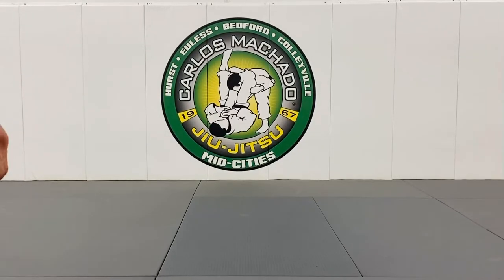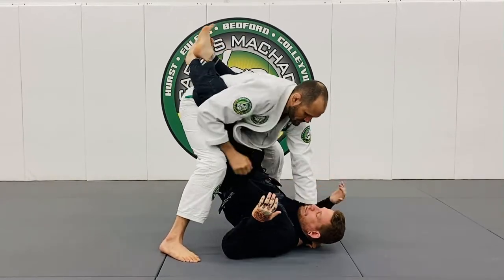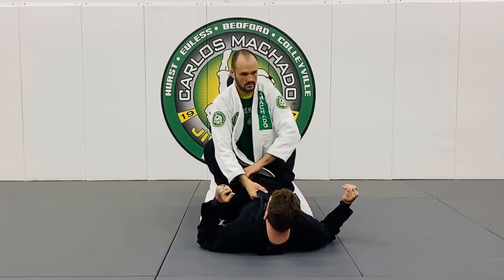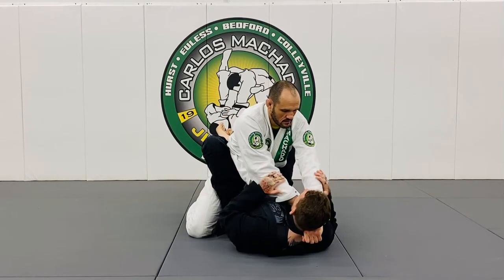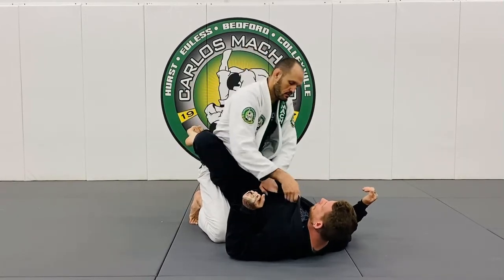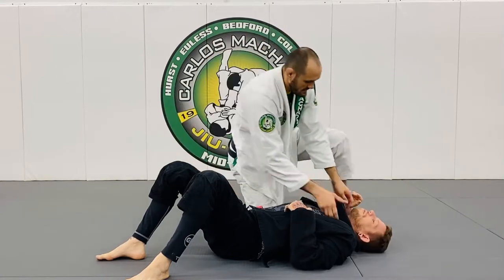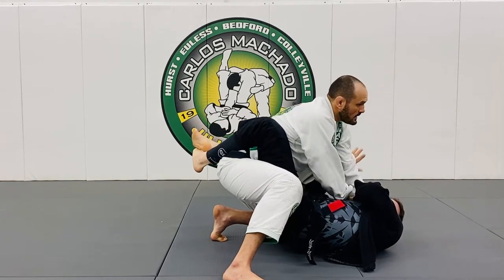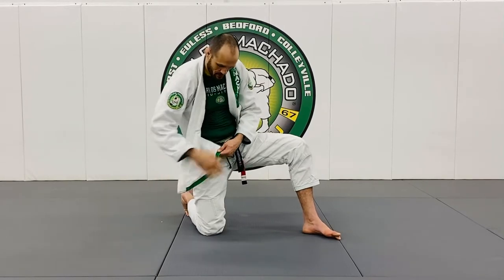Thrusting Lapel With Their Lapel Bib Choke - Prof Greg Hamilton BJJ ⬛️⬜️🟥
The most DEADLY & EFFECTIVE LAPEL SUBMISSION SYSTEM you have NEVER HEARD of, UNTIL NOW!

The GLS System will give you an arsenal of submissions that is ONLY taught at my academy here in TEXAS!!!

- IDEAL for WHITE & BLUE BELTS
- DANGEROUS for PURPLE BELTS
- LETHAL for BROWN & BLACK BELT

This is my MASTERPIECE Part 1of 3
- Designed to work for ALL LEVELS
- From WHITE to BLACK BELT
- For Kids, Adults & "MASTERS"
- From BEGINNER to EXPERT

The most DEADLY 💀 and DOMINANT 🔥 🔨 Lapel Submission System EVER created for BJJ is now on BJJ Fanatics!!  Submit everybody without them even knowing they’re getting submitted.  Until they tap!!!

Thank You 🙏🏼🇺🇸🥋 👉🏼 ⬛️🟥◻️⬛️ in advance for your purchase.

My masterpiece is finally here. This is my innovative contribution to the BJJ community worldwide. You will never see this system nor submissions anywhere on the planet.

 It’s never been done before. And I’m truly grateful to be in a position where I have created something so effective and unique, which benefits so many including the legendary Carlos Machado Jiu Jitsu name.

This is my BJJ “Masterpiece” - A submission system NEVER been seen before in BJJ, EVER!!! Thank You 🙏🏼🇺🇸🥋 👉🏼 ⬛️🟥◻️⬛️

ThankYou to my students for helping me perfect and develop thegregorianlapelsubmissionsystem 🙏🏼